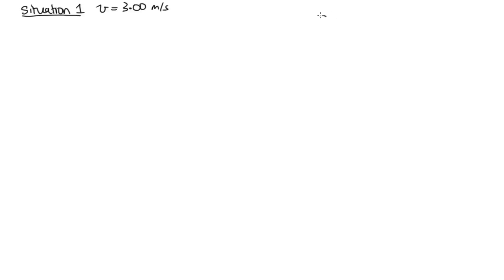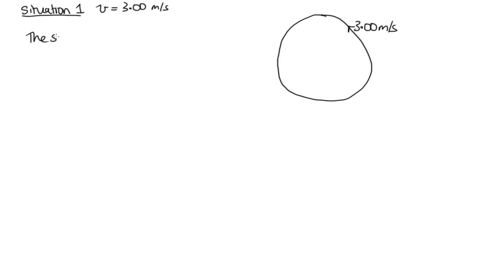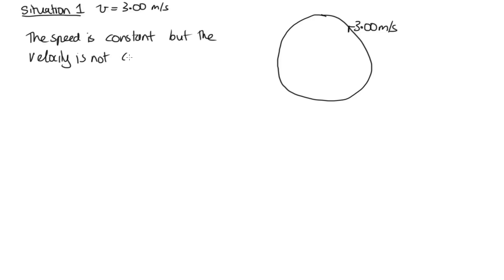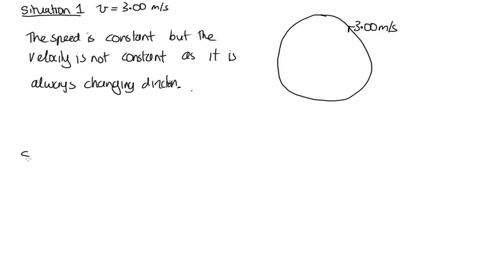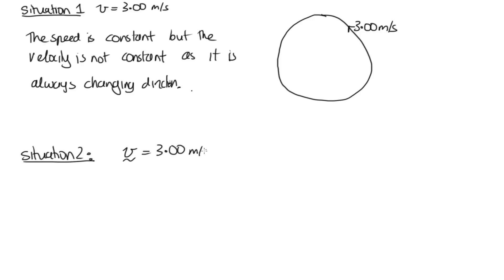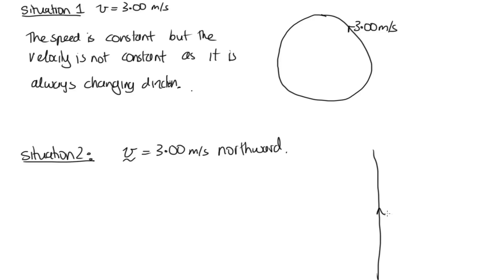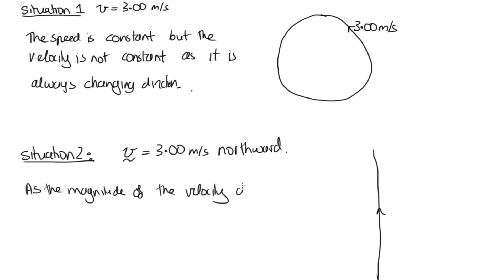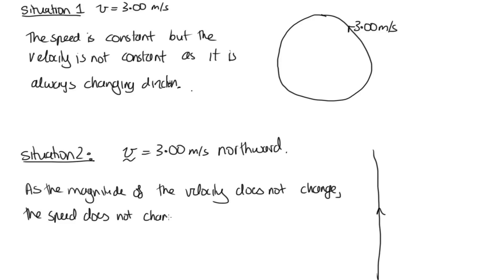Problems with constant velocity and speed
This video covers the solutions to the problems with the constant speed and constant velocity.